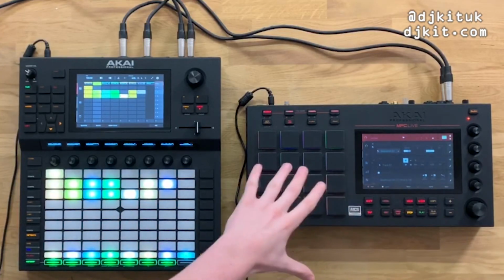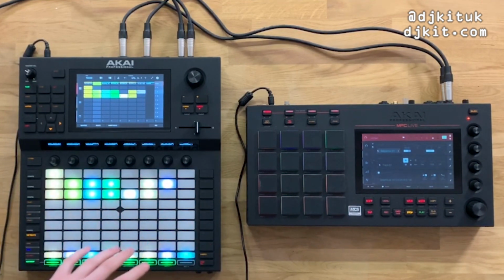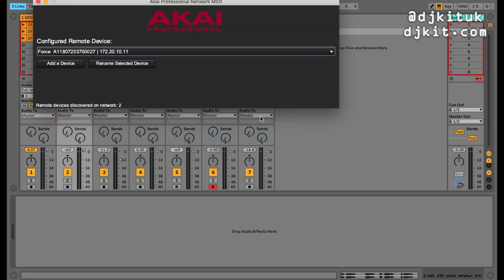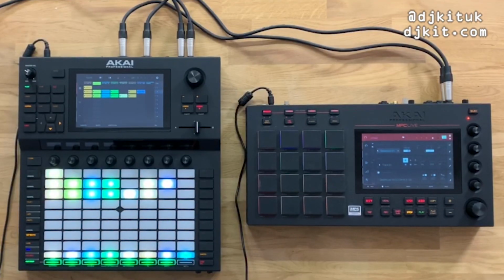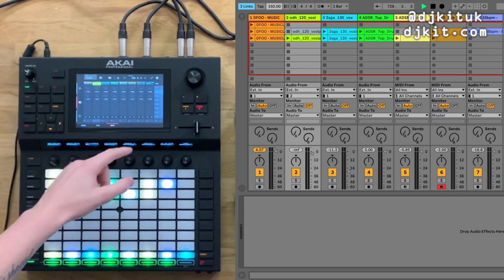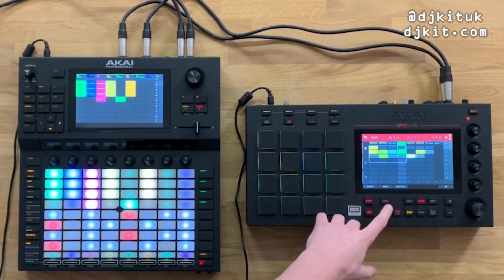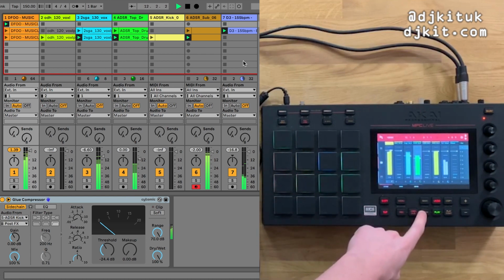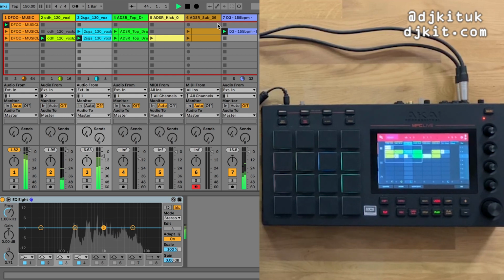AKAI Force & MPC x Ableton Update - Seamless wireless connection, no cables!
AKAI Product Specialist Rob Dean broke his Ratcave virginity for a chat with Ratzi about the new Akai update for wireless Ableton integration! Check the full demo on how to set up, record within Ableton and the zero latency using the Force and MPC Live! NO MORE MESSY CABLES!